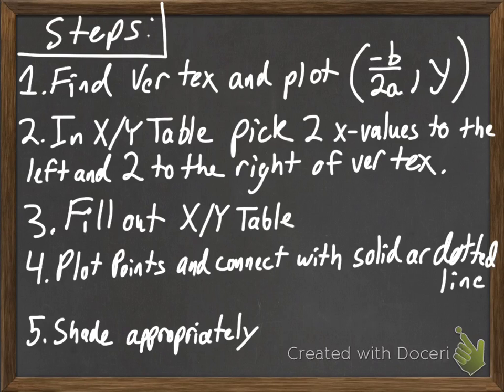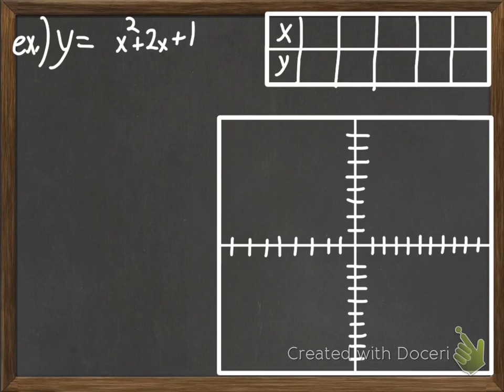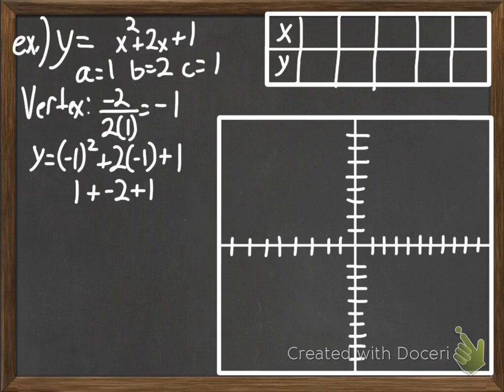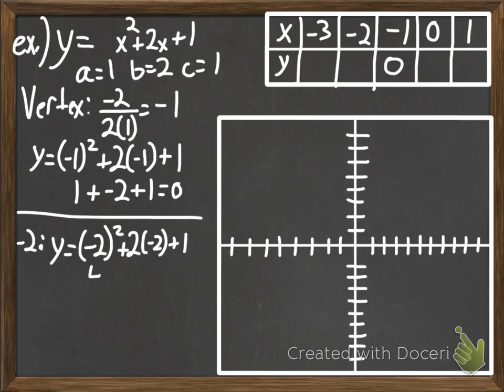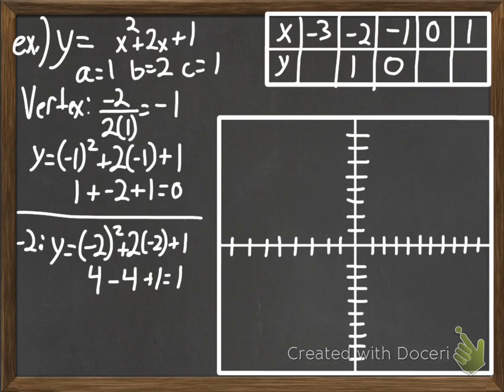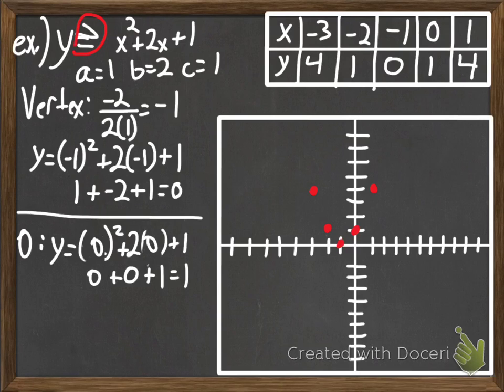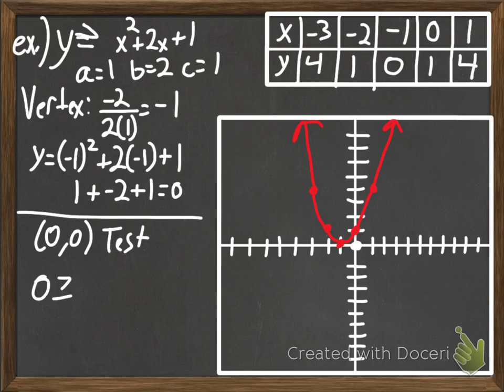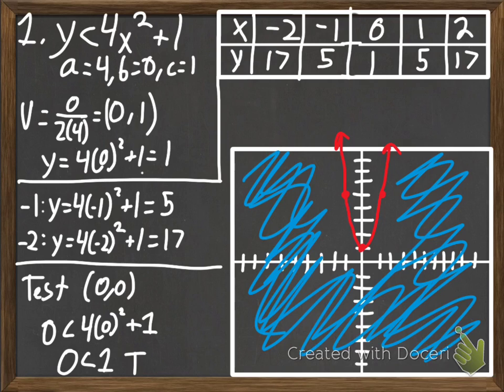Graphing Quadratic Inequalities